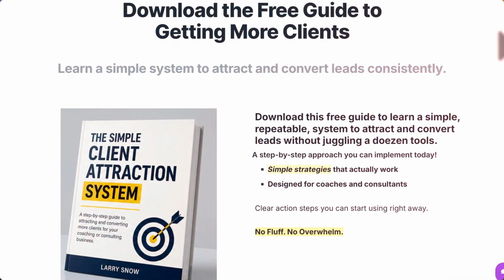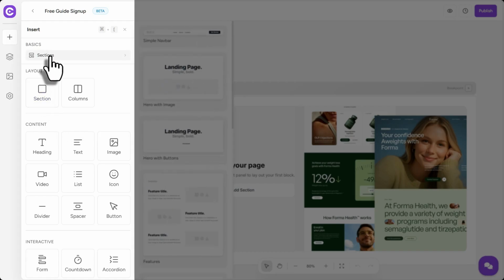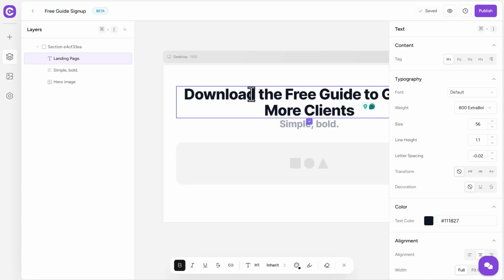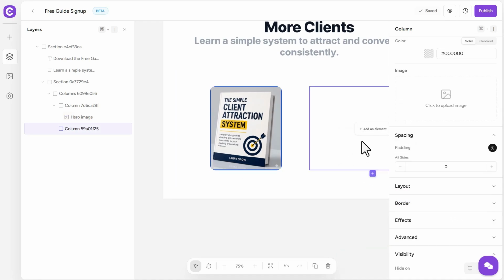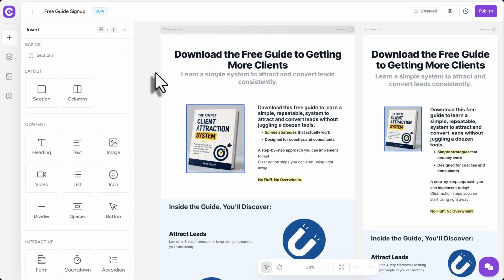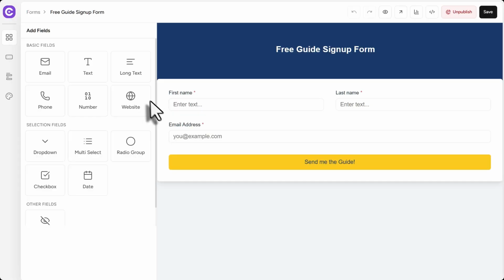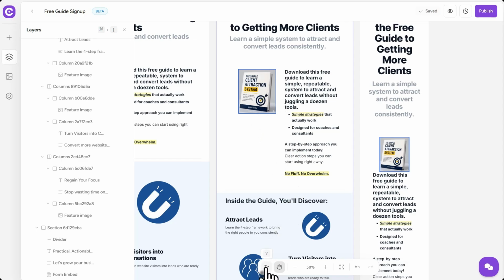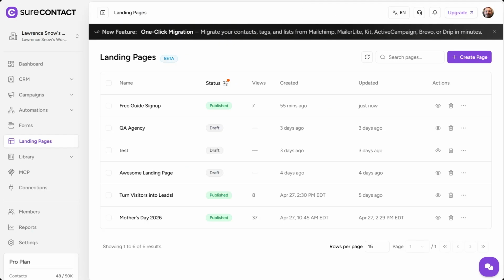Build a Landing Page in Minutes With SureContact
This video provides a comprehensive landing page tutorial, demonstrating how to create a landing page from scratch using Short Contact. It highlights the platform's simplicity as a landing page builder, making lead generation straightforward without needing extra tools.

Learn how to generate leads efficiently with this easy-to-follow guide by Larry.

Timestamps:
00:00 - Intro
00:21 - Two ways to get started with building a page
00:58 - Get familiar with the page builder
02:25 - Adding elements to the page
05:26 - Adding the form
07:06 - Making adjustments to tablet/mobile views
07:54 - Publishing the page
08:45 - Landing page dashboard options
09:13 - Outro/CTA

You’ll learn how to:

Create a landing page inside SureContact
Add sections, text, images, and forms
Connect forms directly to your contacts
Customize layouts for desktop, tablet, and mobile
Configure SEO settings and custom URLs
Publish your page and start collecting leads instantly

Once someone submits the form, they are automatically added to your contacts so you can trigger automations, welcome sequences, and follow-ups immediately.

This is a simple way for coaches, consultants, creators, and small businesses to build lead capture systems without relying on multiple tools.